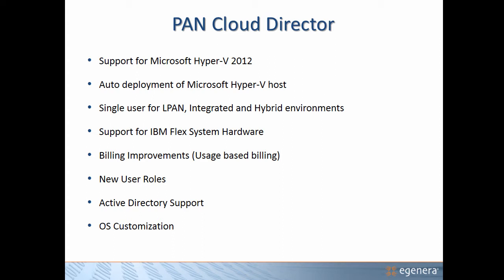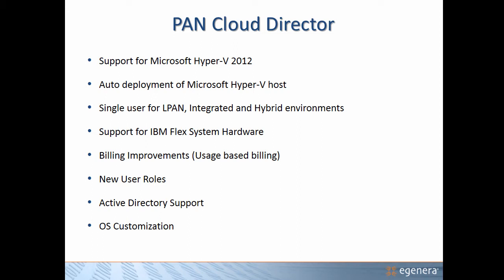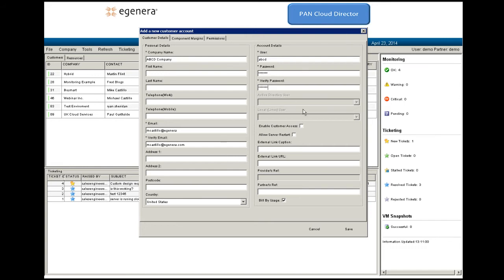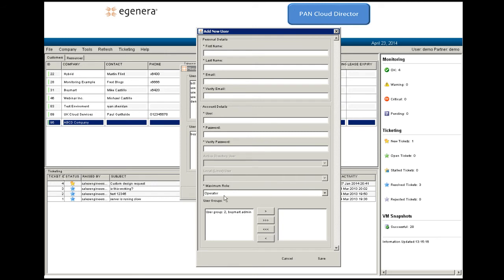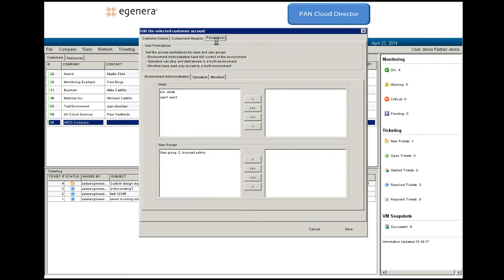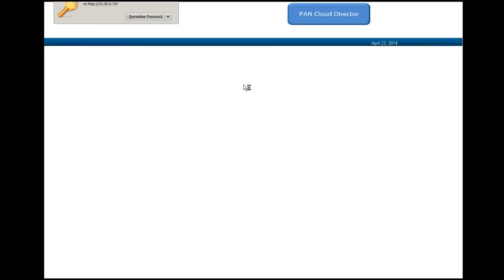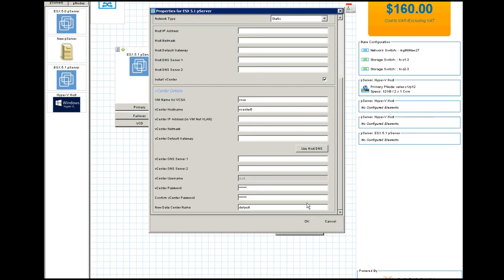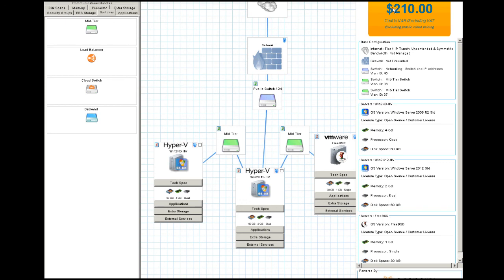Egenera PAN Cloud Director 2 1 New Features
Egenera Sales Engineer Mike Castillo demonstrates the new features of Egenera PAN Cloud Director Cloud Management Software